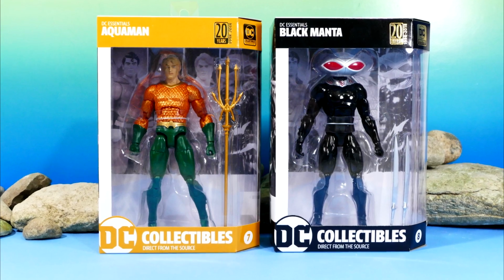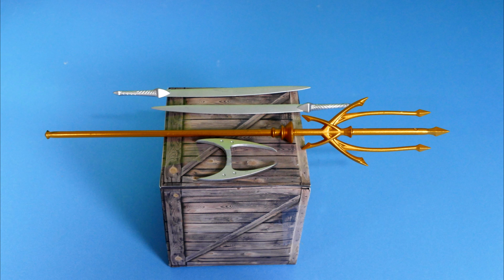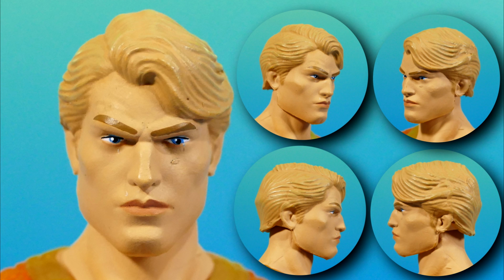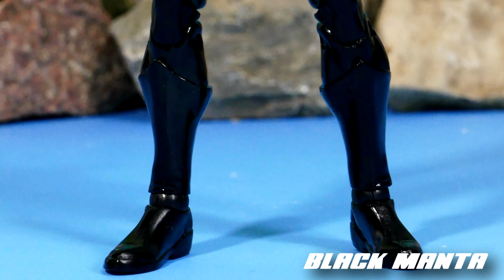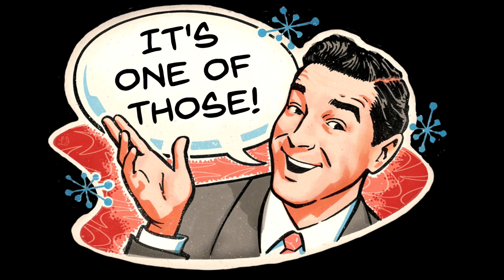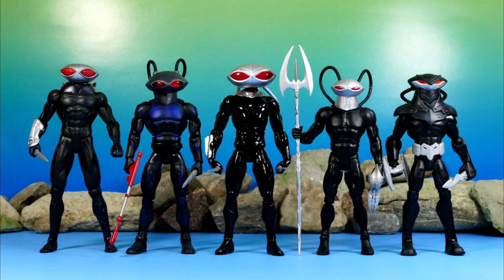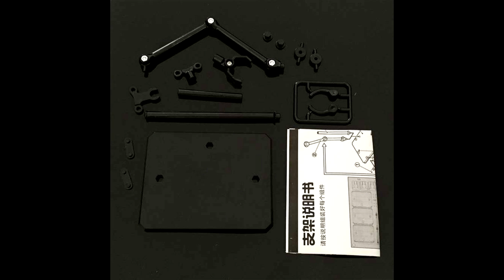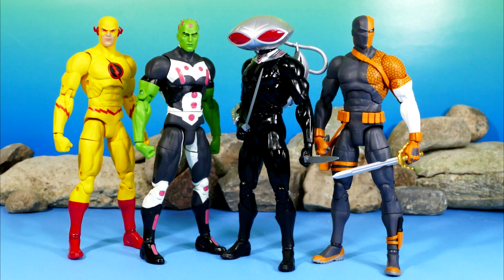DC Essentials Aquaman Black Manta Action Figure Review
Today we will be having an in-depth look at the newly released DC Essentials Aquaman and Black Manta action figures from DC Collectibles. Are these two well made be-all-that-end-all versions of two of our favorite DC Comics characters or are they just two less than exciting mediocre mass produced reproductions of the original molds that have now been poorly reproduced and cheaply made because they think we will buy anything? Watch the video and you be the judge for yourself.

MAILING ADDRESS:
Brad
Lansdowne Street
Peterborough ON
K9K 8M7